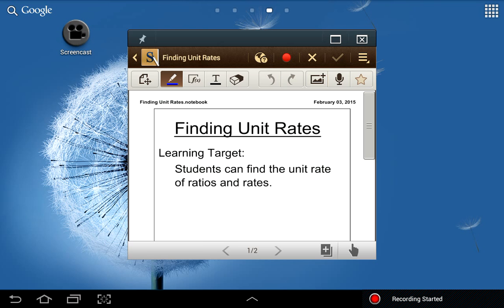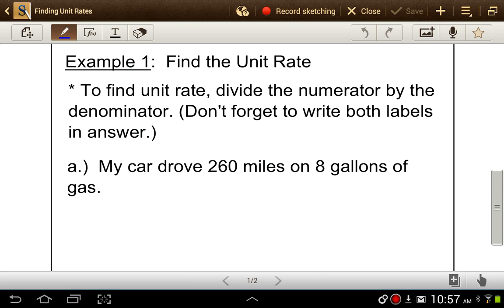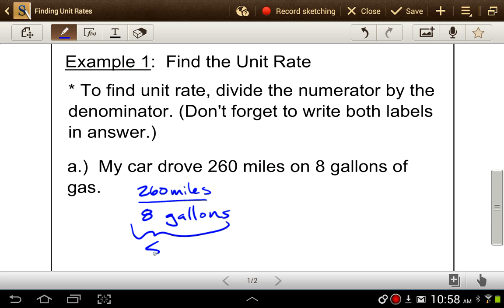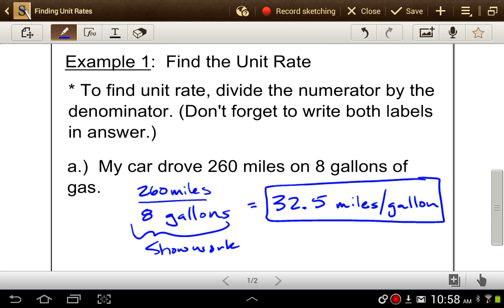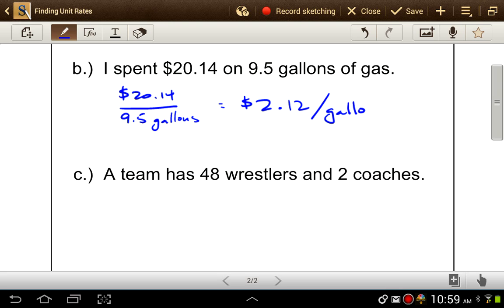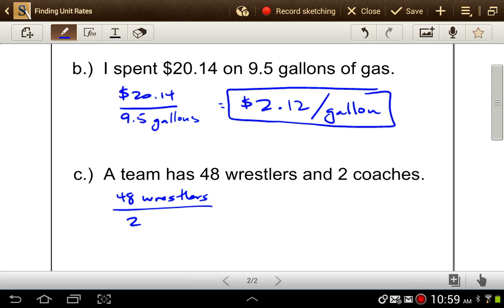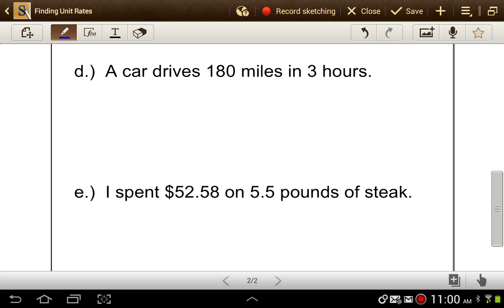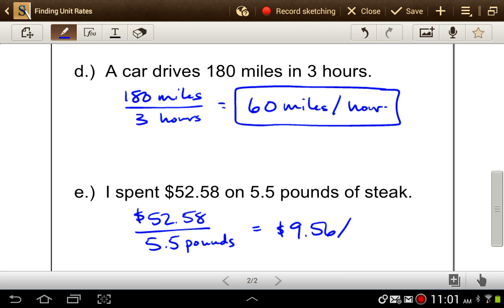Finding Unit Rates